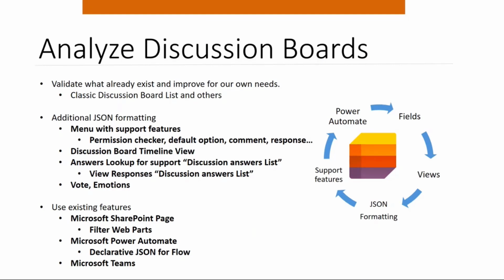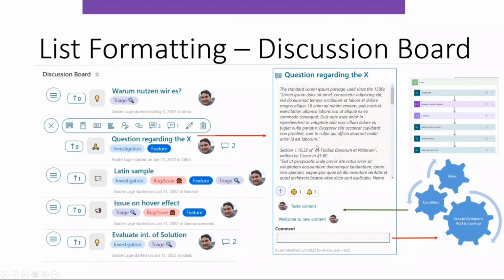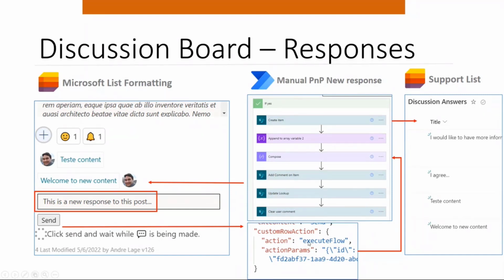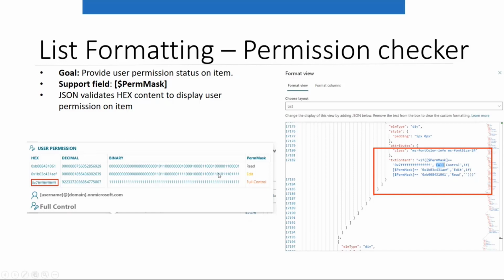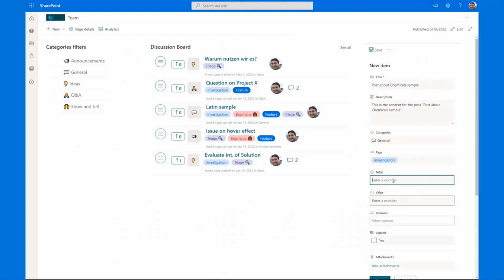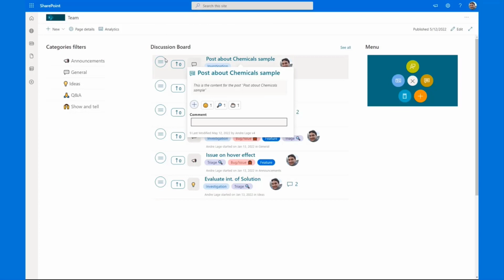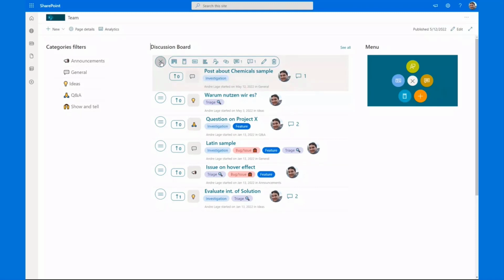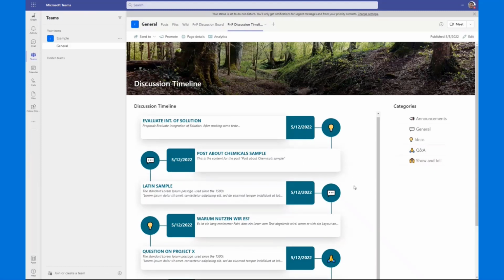List formatting magic – Advance discussion board formatting with Power Automate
In this 17-minute developer focused demo, André Lage uses JSON formatting to transform an out-of-box discussion board to next level robust discussion view.  Add menu with support features (permission checker, default editing, comments & responses to post), add a custom discussion board timeline view, support information lookup (discussion answers list), and add voting with Emoji’s. leverages existing capabilities – SharePoint page, filter web parts, Microsoft Power Automate (declarative JSON for Flow), and Microsoft Teams.  Uses code from 3 PnP samples.
This PnP Community demo is taken from the General Microsoft 365 Developer community call recorded on May 12, 2022.

Demo Presenter
• André Lage (Datalynx AG) | @aaclage

• Samples - List Formatting Samples | aka.ms/list-formatting
• Demo - List formatting magic - Discussion board formatting - André Lage (Datalynx AG) | @aaclage